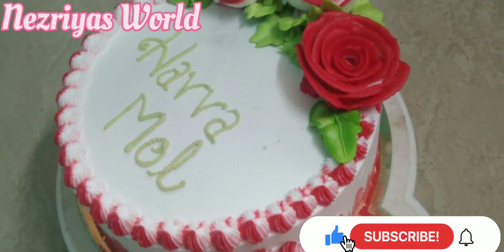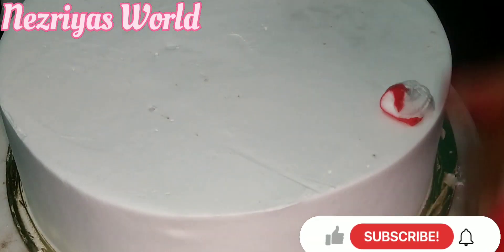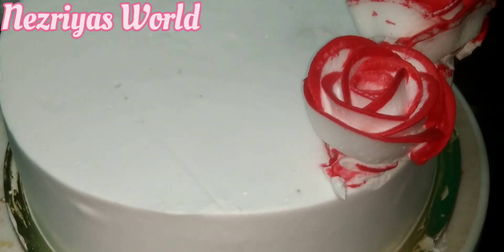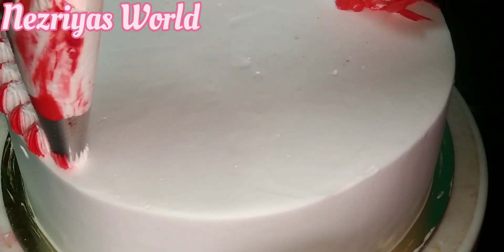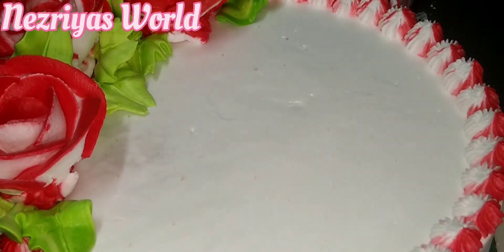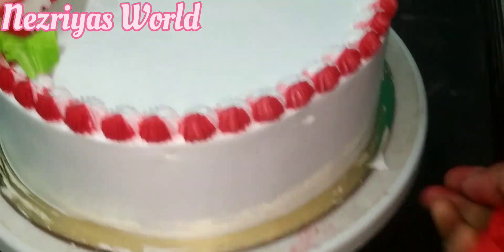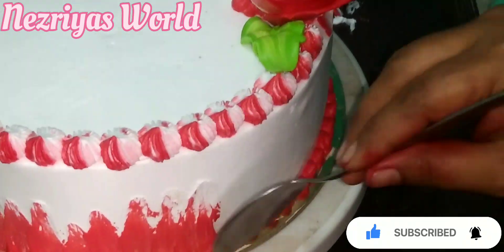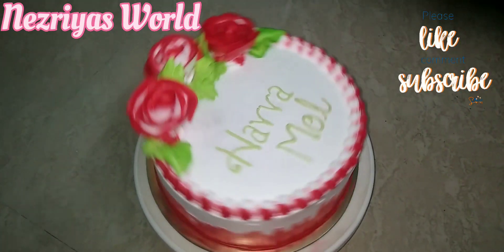Simple decoration video/White forest cake /ഇത്ര എളുപ്പമായിരുന്നൊ